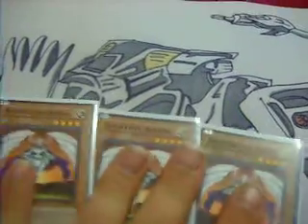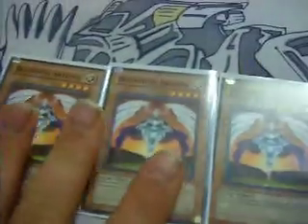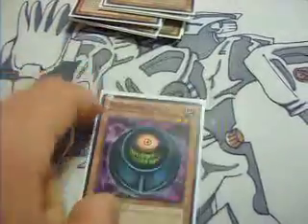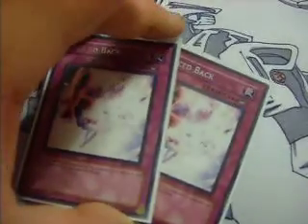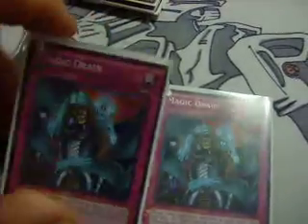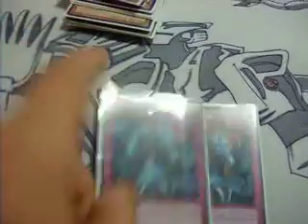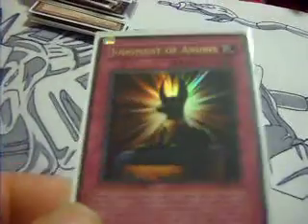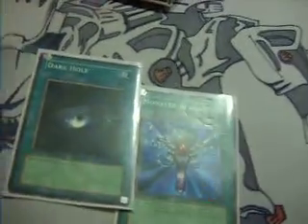Counter Fairy Deck